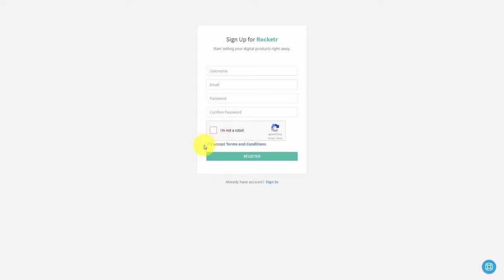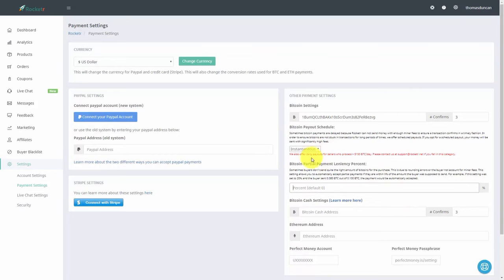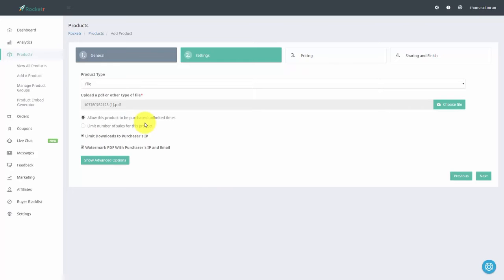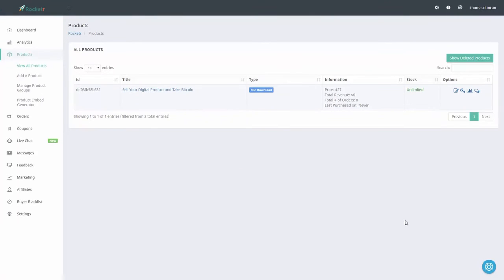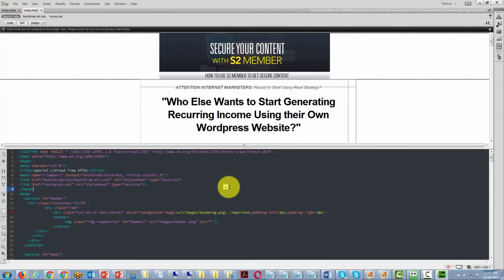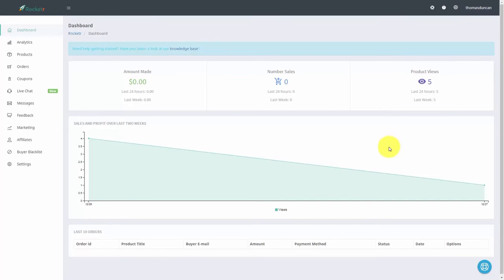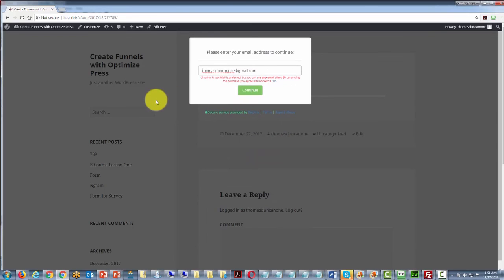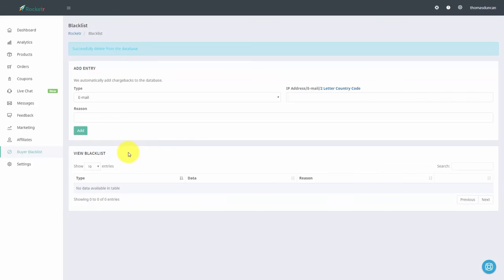Bitcoin Earning Tricks 100% FREE COURSE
About Course:

Earn More than 75k In A Day With This Video Course, 100% Free Video Course.
In this you get, all earning tricks with bitcoin.

Twitter - 🇮🇳Dipak Nehate (@dipak_nehate) / Twitter

My Gears
My Cameras
My Mic
Air pods
Boat Smart Watch
Gaming Mouse Pad
Tripod Stand